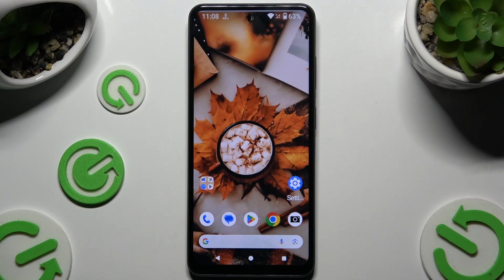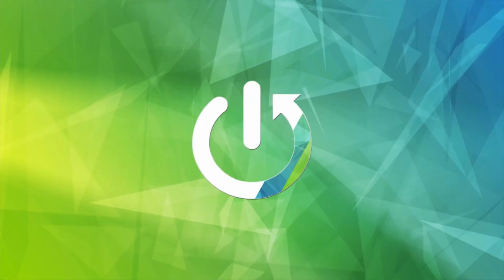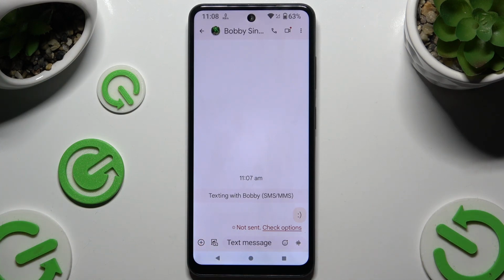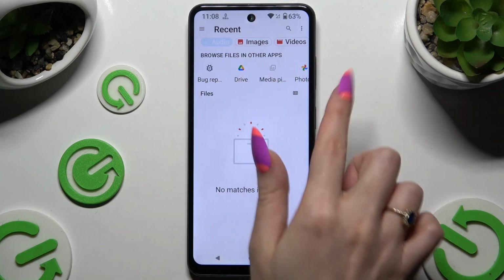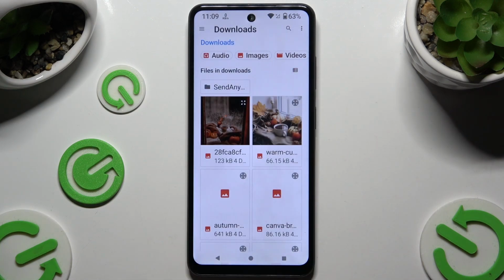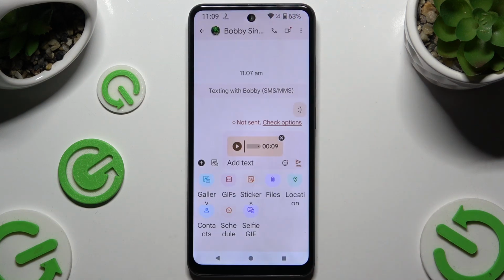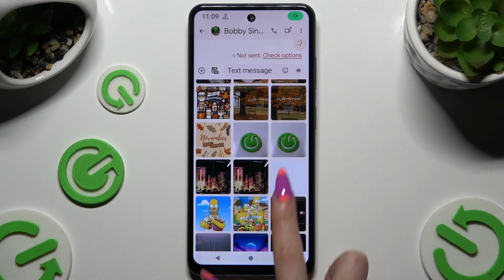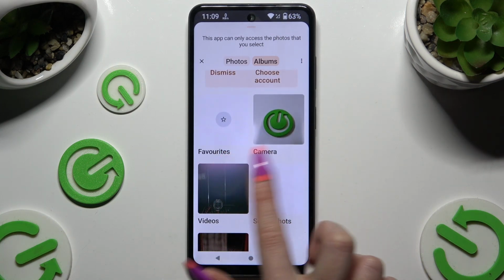HMD Fusion - Add Audio, Music, or Video Files to a Text Message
Want to send music or video files in a text message on your HMD Fusion? In this video, we’ll show you how to attach audio and video files to an SMS or MMS on Android.

🔹 How to add an audio file to an SMS on HMD Fusion
🔹 How to send a video file through a text message
🔹 Why won’t my phone send multimedia messages (MMS)?

Need more help? Ask in the comments!